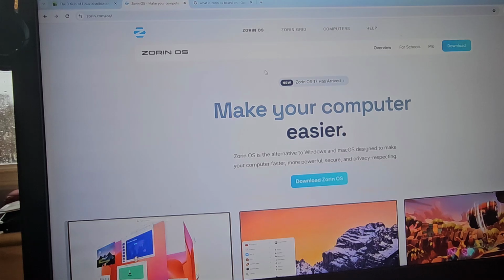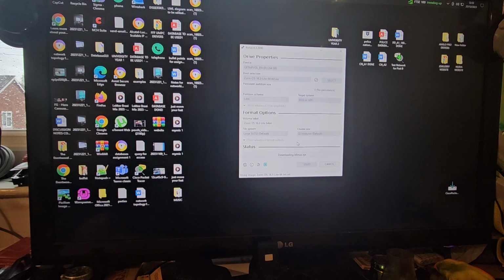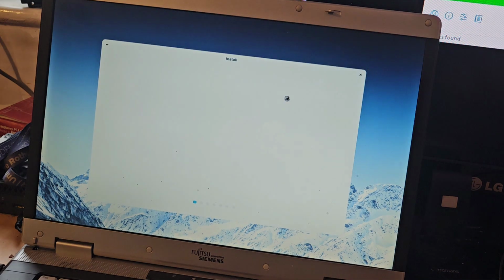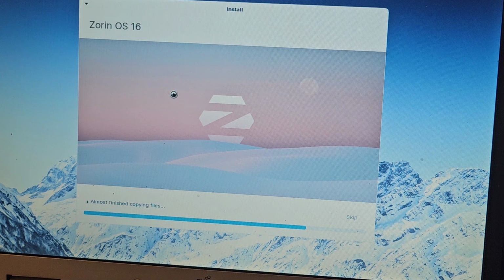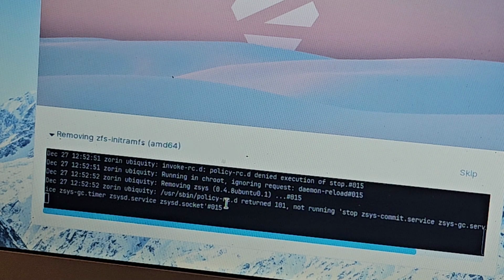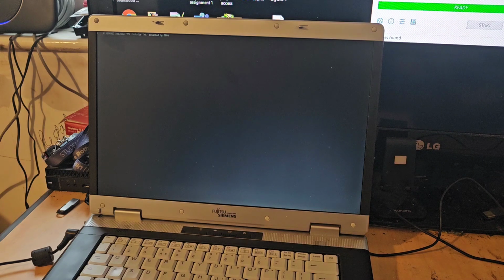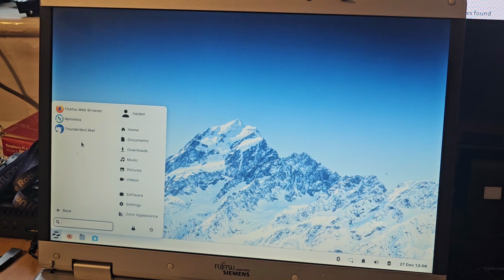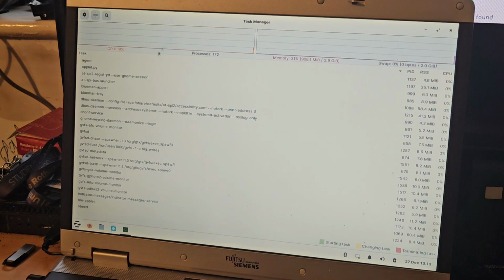Zorin 16.3 installation and quick overview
download the operating system

download for rufus